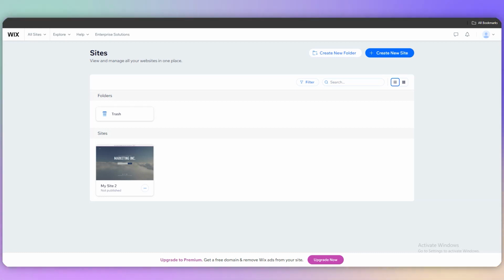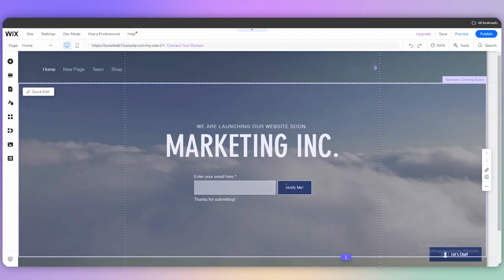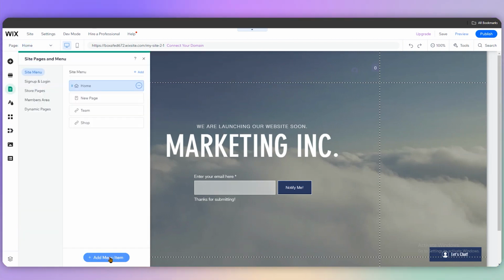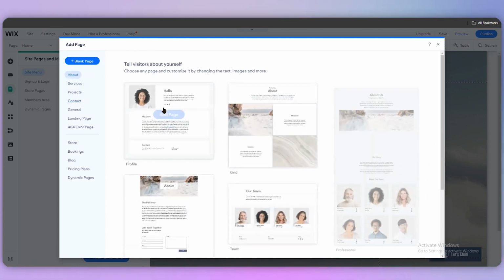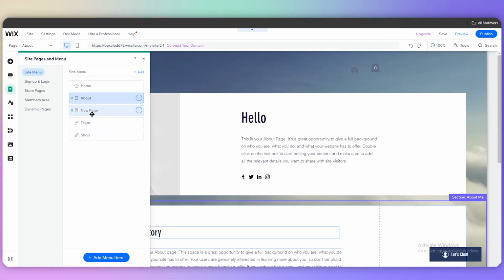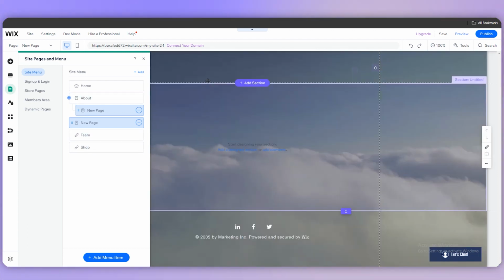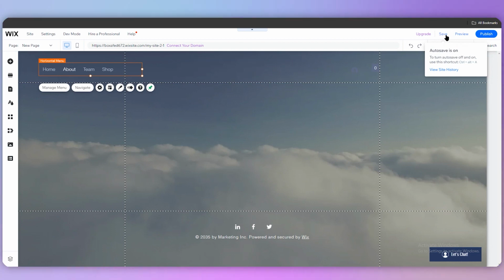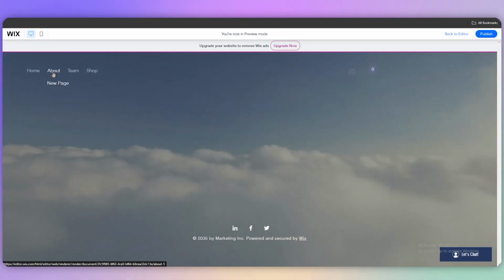Wix Drop Down Menu Tutorial (2024) | How to Create A Wix Drop Down Menu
00:00 Intro
00:16 Go to Site Editings
00:30 Add Menu Pages
00:57 Create Dropdown Menu
01:37 Outro

If you are looking for a video about How to Build A Wix Drop Down Menu, here it is! In this video I will show you How to Make A Wix Drop Down Menu. Be sure to watch the video to the very end.
You'll Learn How to Set Up A Wix Drop Down Menu.